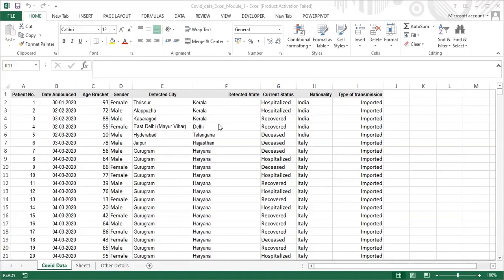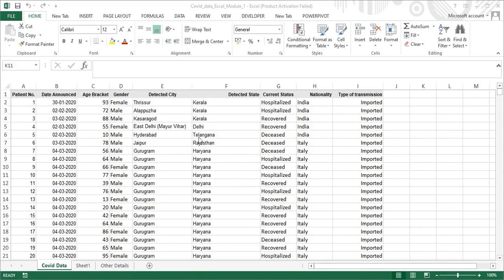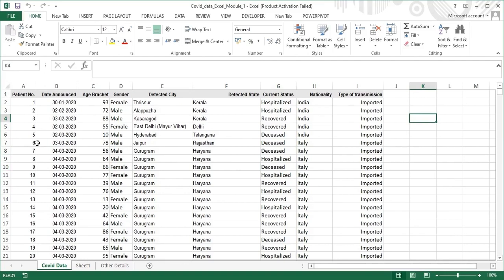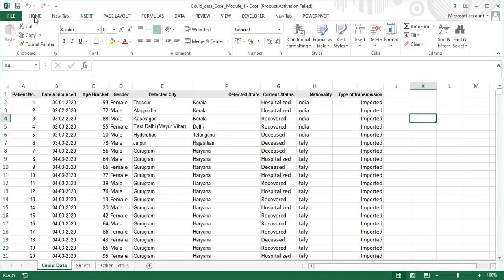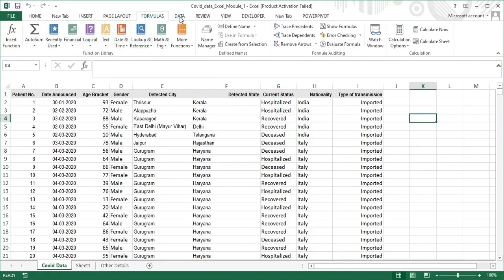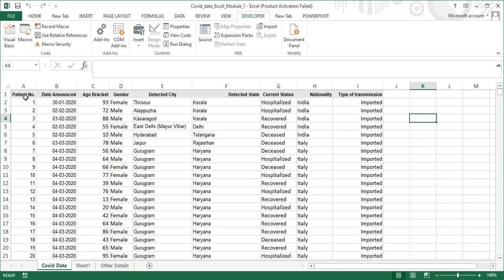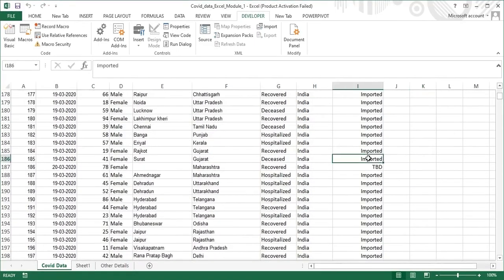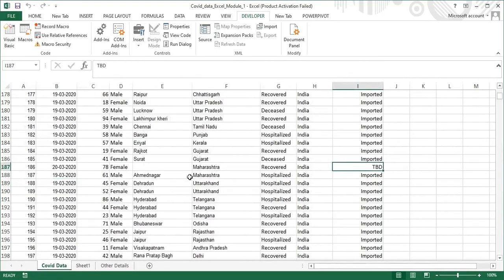Introduction to MS Excel | Advanced Excel Full Course | Excel Tutorial for Beginners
Welcome to the world of Excel! In this tutorial, we unravel the secrets of the Excel interface—your gateway to powerful data analysis. Whether you’re a beginner or transitioning from other spreadsheet tools, understanding the layout is essential.

Explore Key Elements:

Ribbon and Tabs: Navigate the various tabs (Home, Insert, Formulas, etc.) and discover the wealth of tools at your fingertips.

Worksheets and Cells: Create, rename, and organize worksheets. Dive into cell formatting and data entry.

Formula Bar: Unleash the magic of formulas by typing directly into the formula bar.

Quick Access Toolbar: Customize your toolbar with frequently used commands.

Status Bar: Decode the information displayed at the bottom—cell mode, sum, average, and more.

By the end of this video, you’ll be comfortable with Excel’s layout and ready to dive deeper into data manipulation.

Your Search Query:
Excel Tutoring
Excel for beginner
Learn Excel
Learn Excel from beginner to advanced
Advanced Excel
Excel Introduction
Data Analytics
Data Science